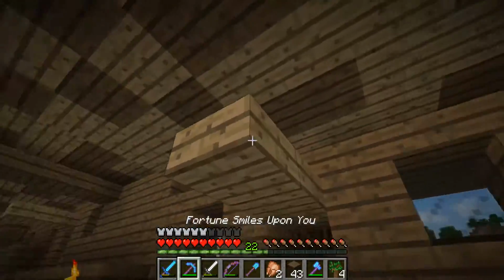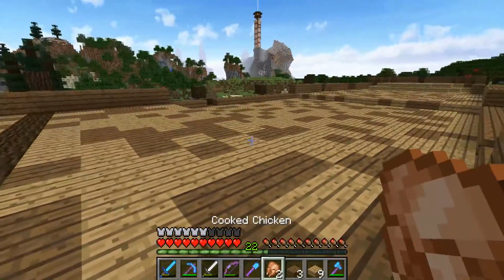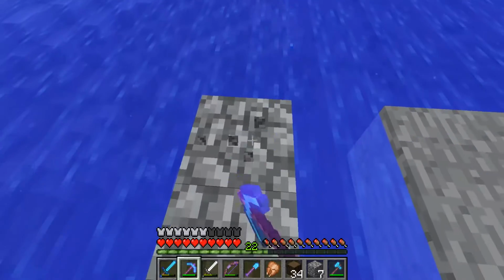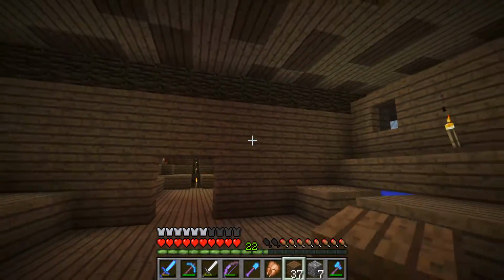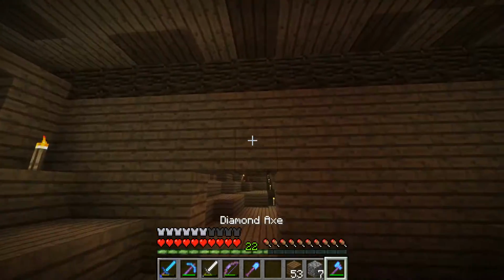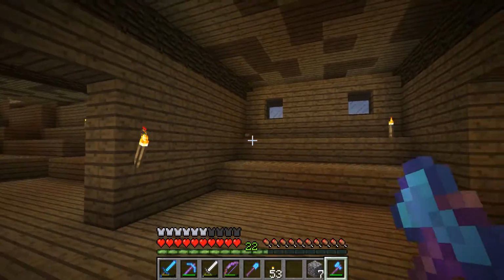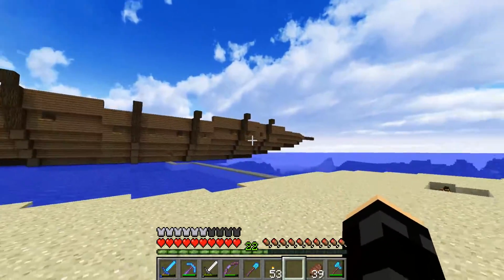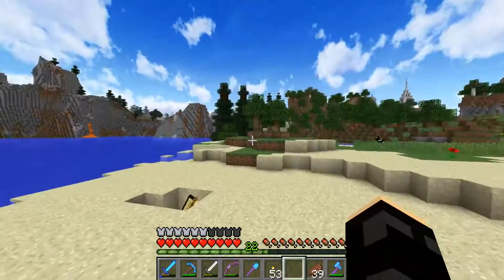Minecraft Oatman Solo Survival Season 3 ep76 "Back Home!"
In this episode we did some work on the ship and talked about some of the other plans at spawn!
Follow all of the OakenStoners!